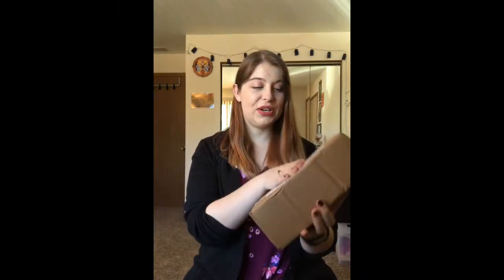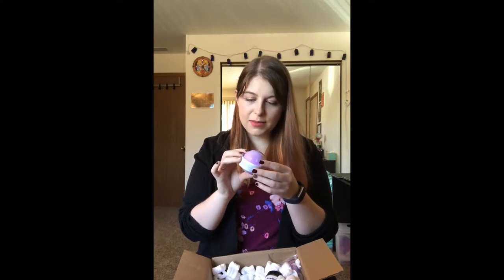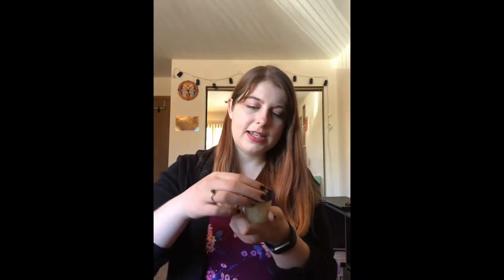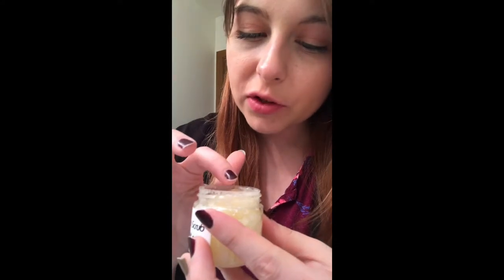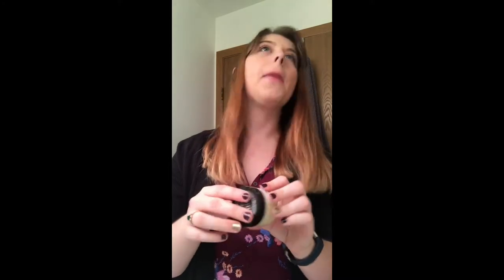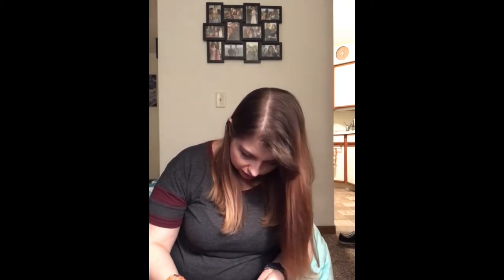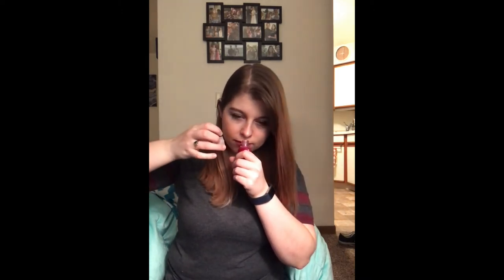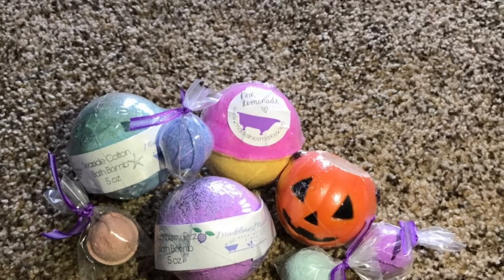Unboxing: Madeline's Market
Hello Lovelies!
Let me know if your thoughts on this video and what videos you would like to see in the future! All of Madeline and my social medias are down below!